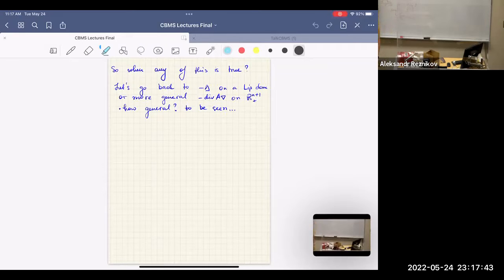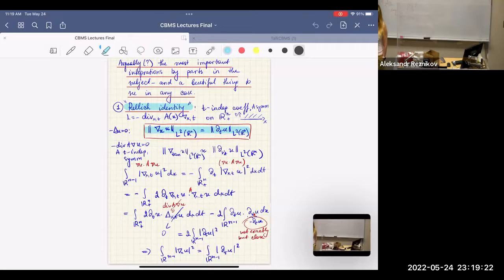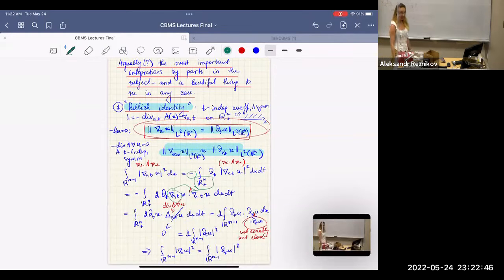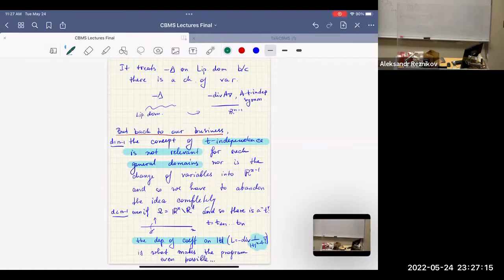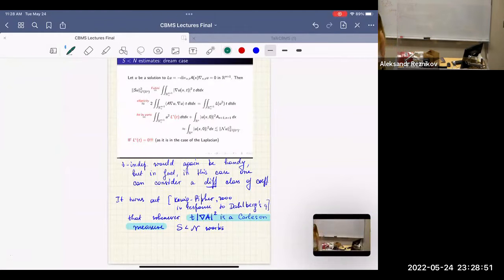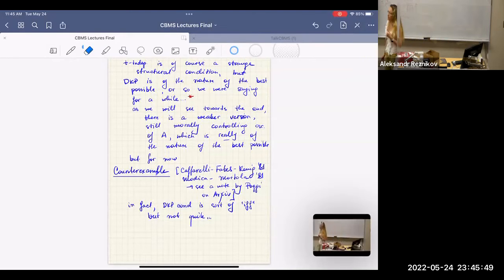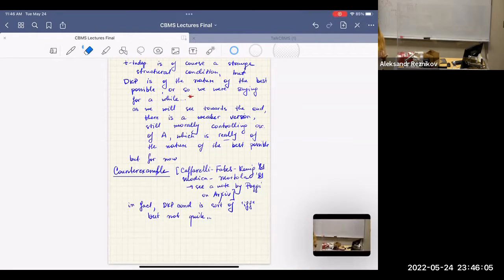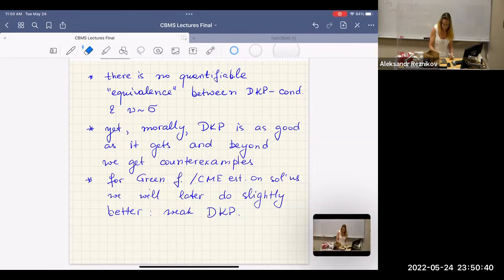Svitlana Mayboroda 4th lecture